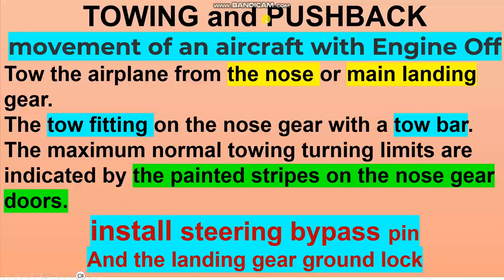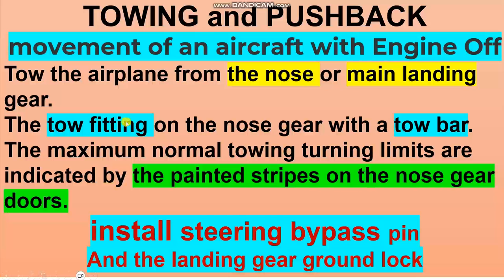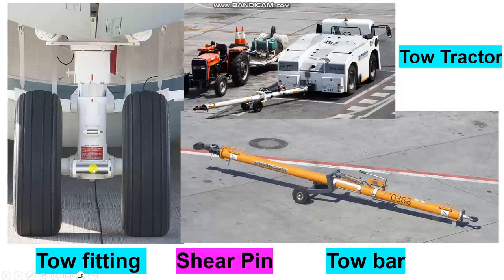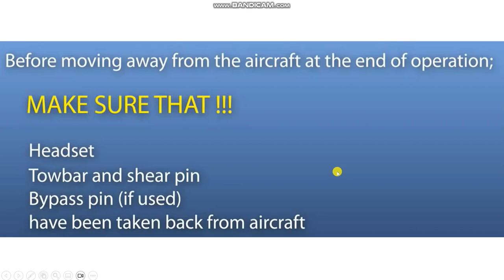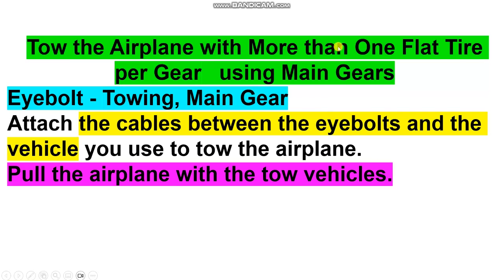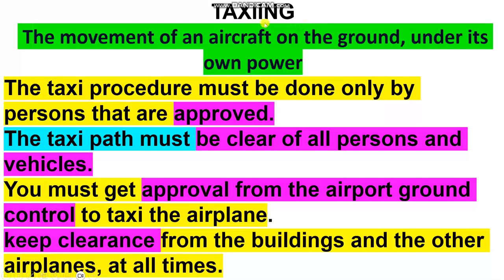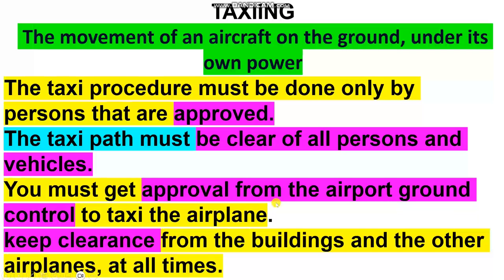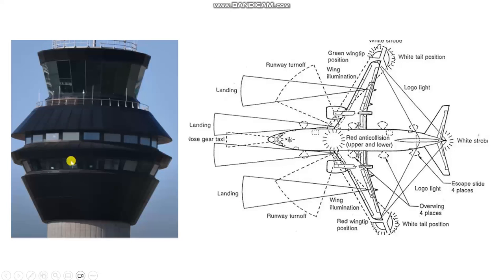How TO USE Aircraft Maintenance Manual ATA Chapter 09?